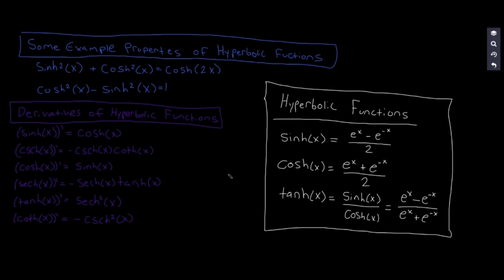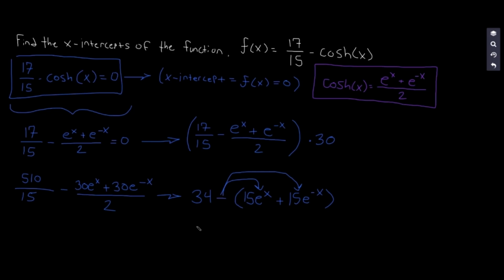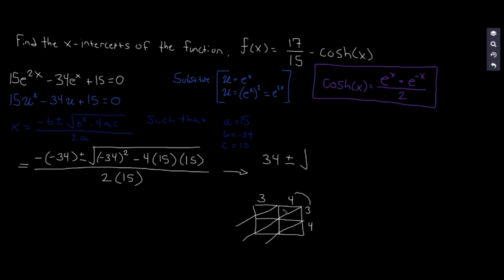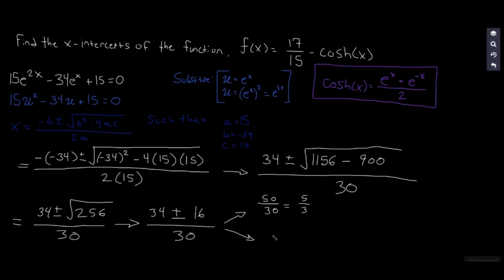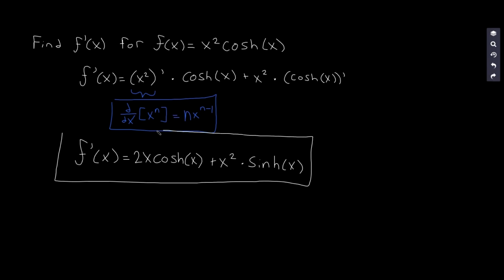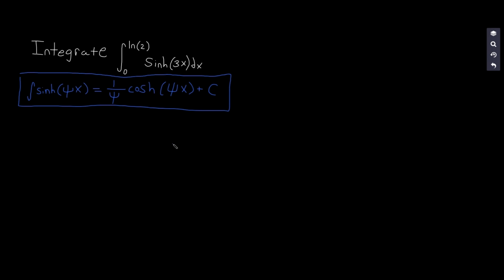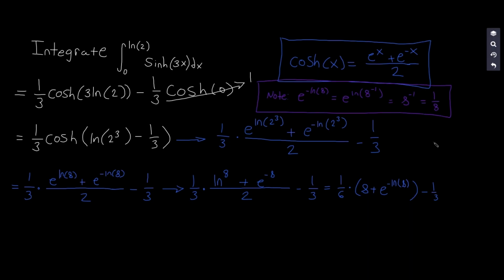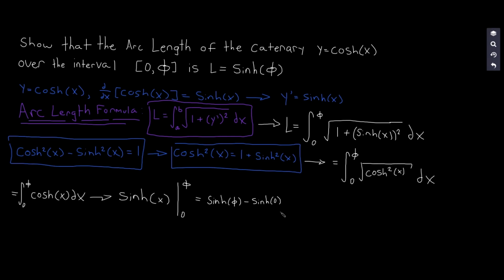Catenary Curves and Hyperbolic Functions